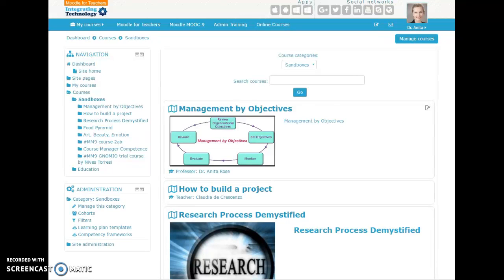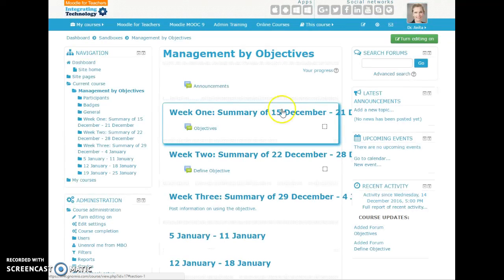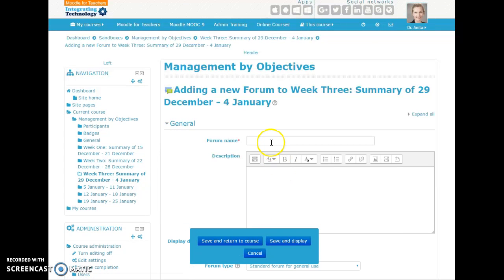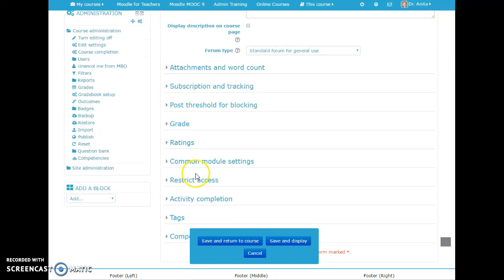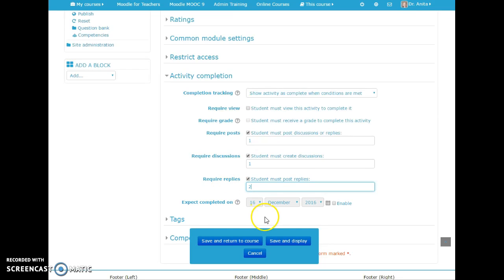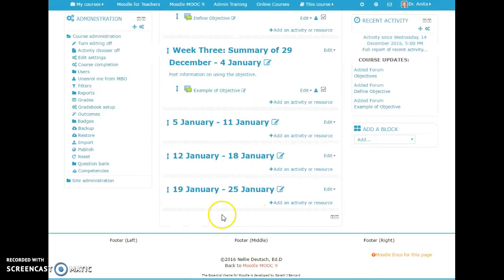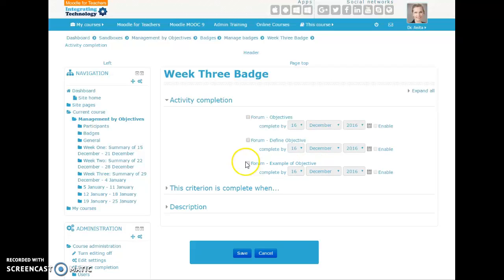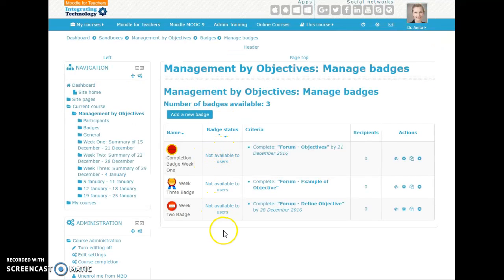Linking a badge to completion of a discussion post in Moodle